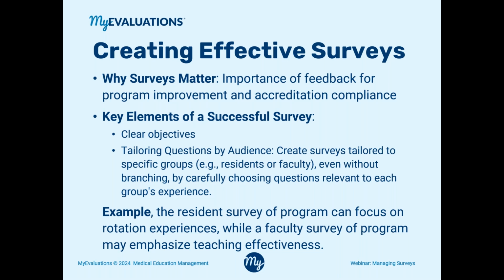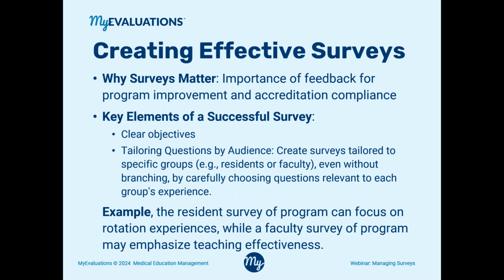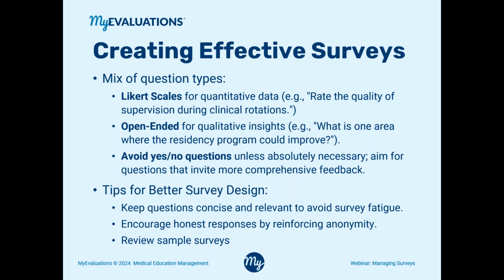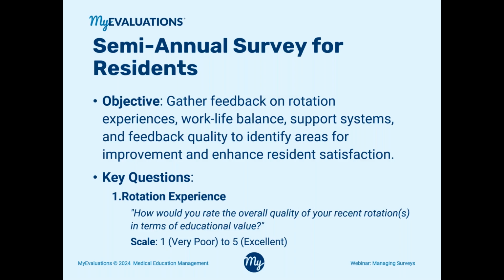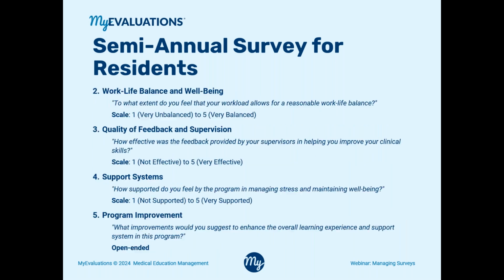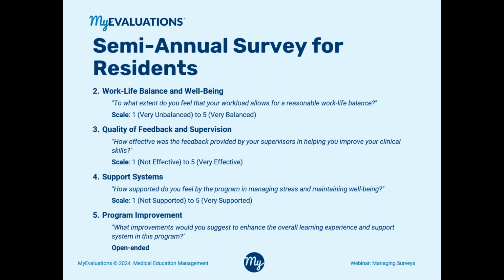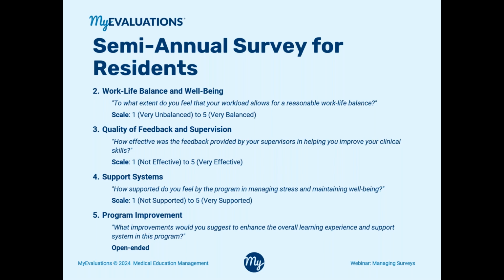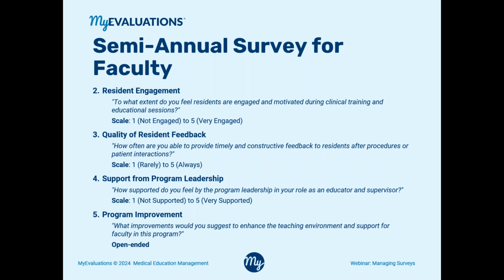Managing Resident Fellow and Faculty Surveys bUlbMfhg mp4